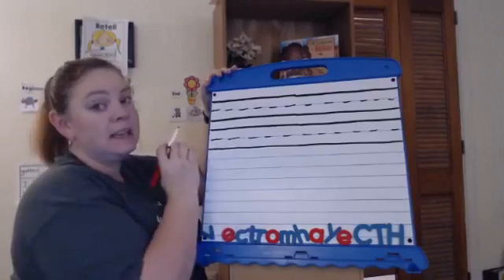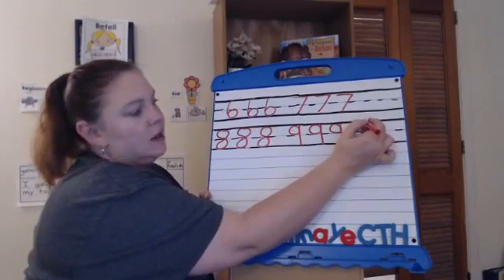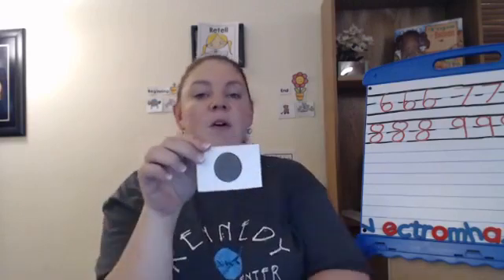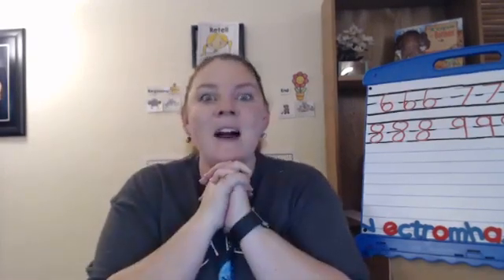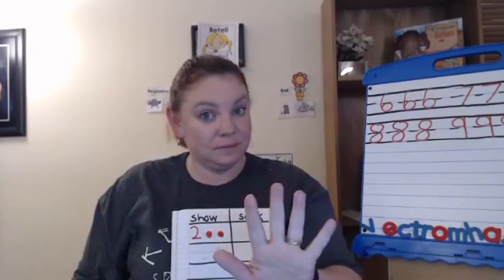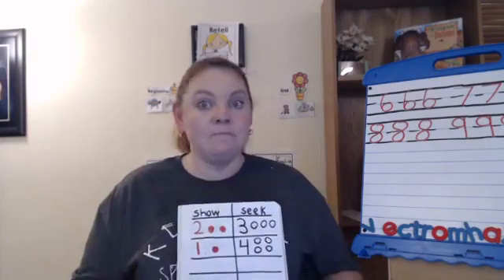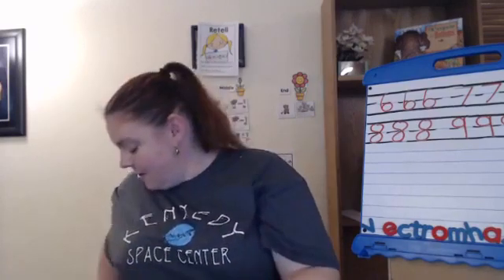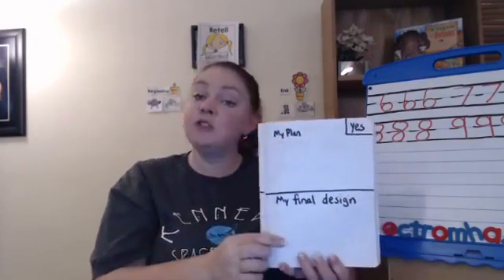Math lesson March 26, 2020